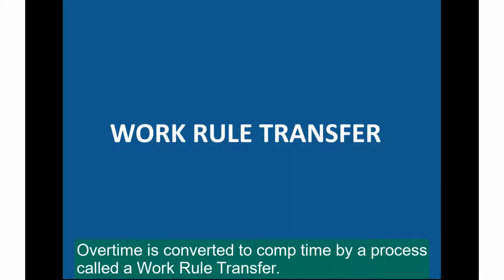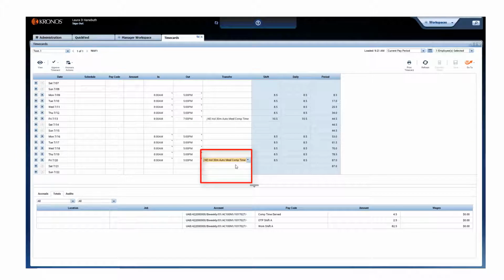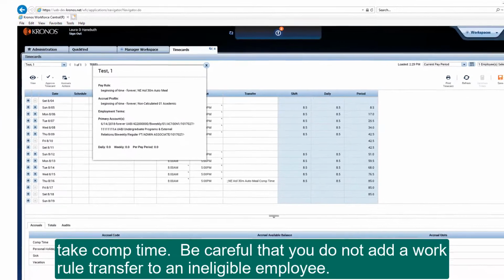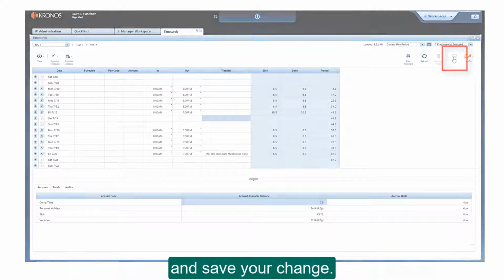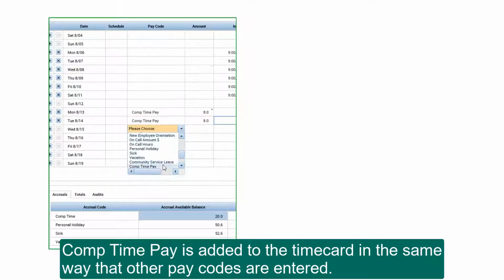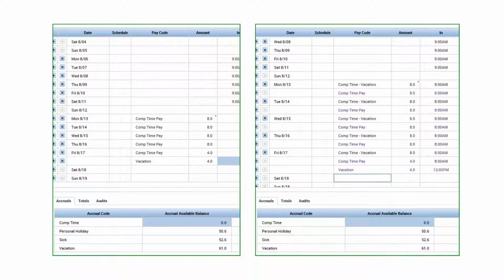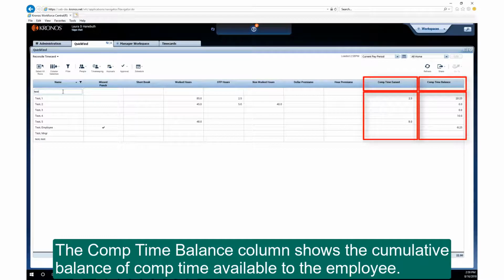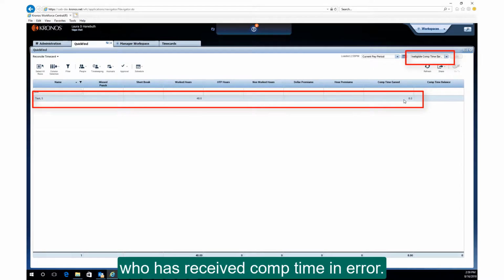Comp Time Editor Tasks (cc)